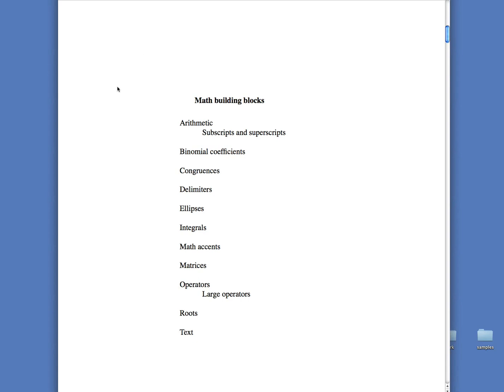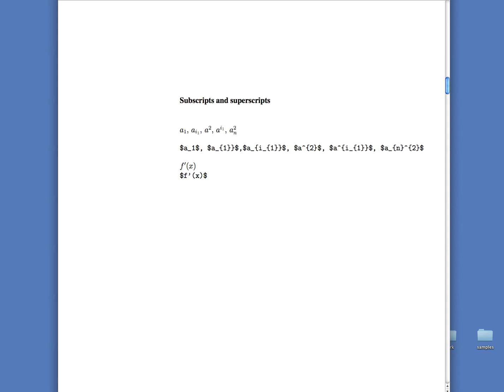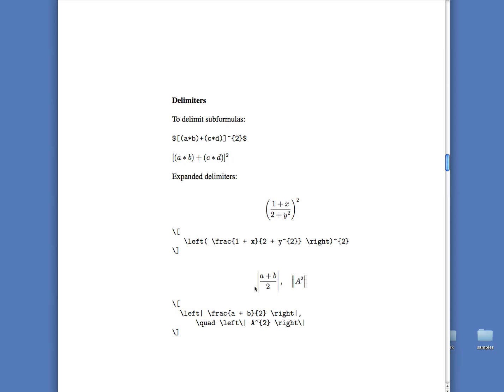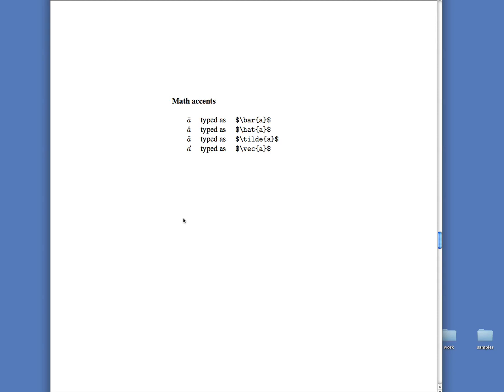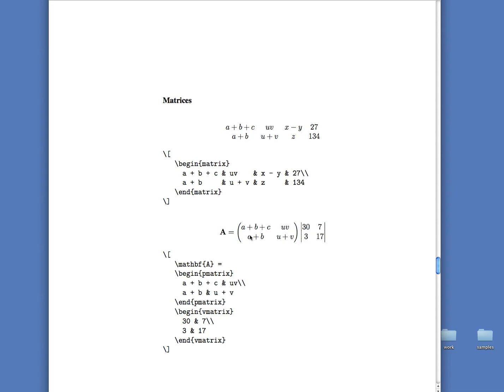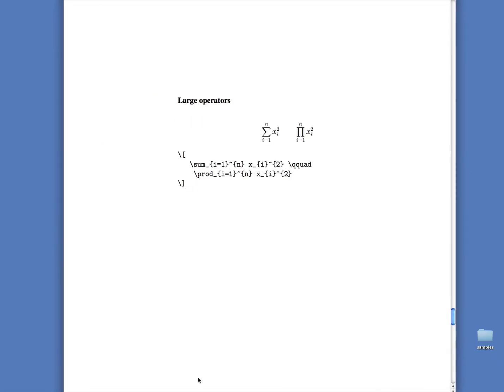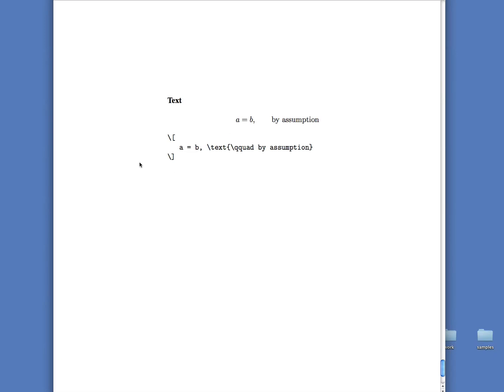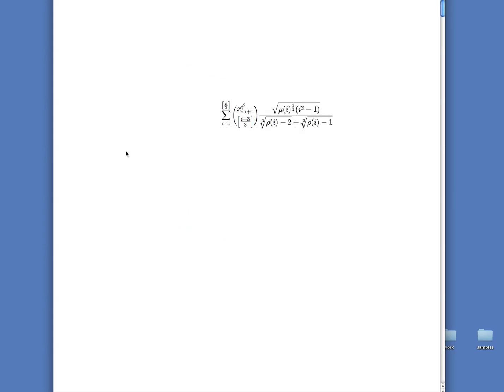Math into Latex. 4. Typing math, Second part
The fourth in a series of video presentations covering most of the Short Course from the book `(More) Math into LaTeX', 4th edition, by Georg Grätzer. These presentations are copyrighted, but they can be freely distributed. where they are available in .mov format